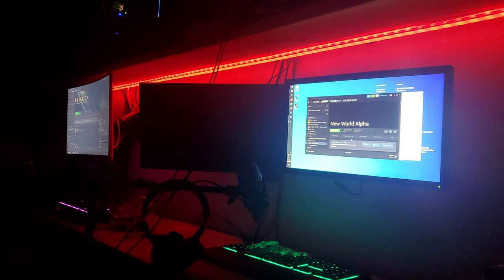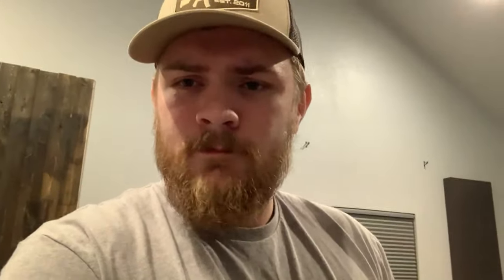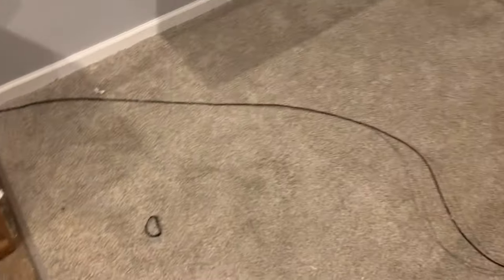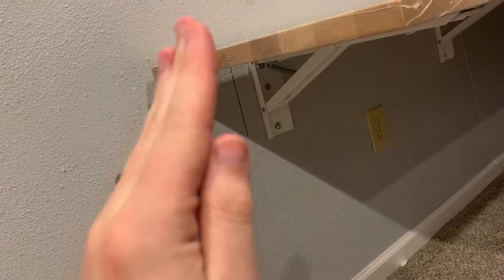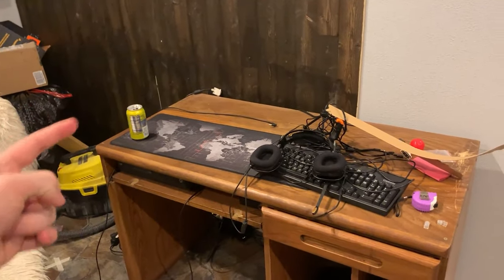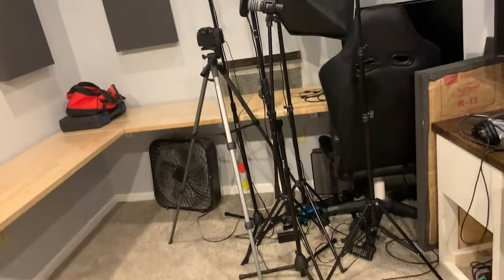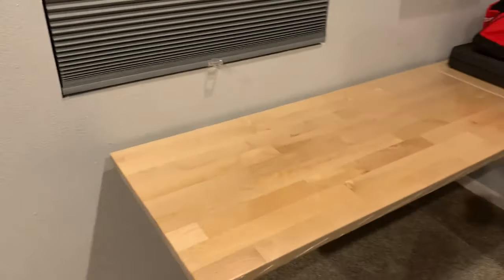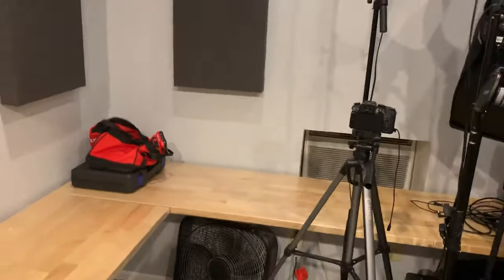Floating Desk Studio Upgrade - Studio WorkVlog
In this video, Chad shows the installation of the floating desks in the How To Tech Studio. If you like this style of videos be sure to let us know so we can make more Studio WorkVlogs in the future!

►Products Used
Floating Desk
Shelf Brackets
Surge Protectors
LED Strips